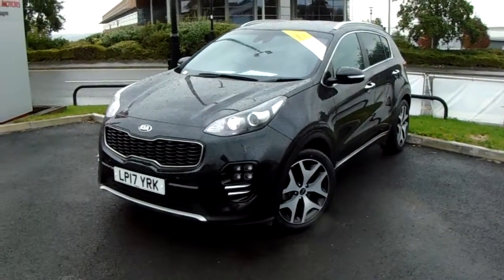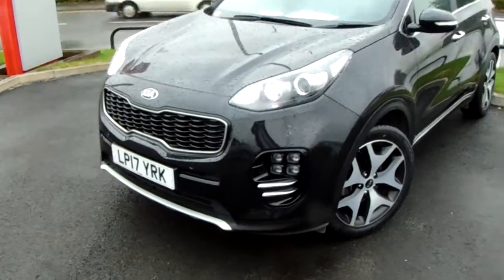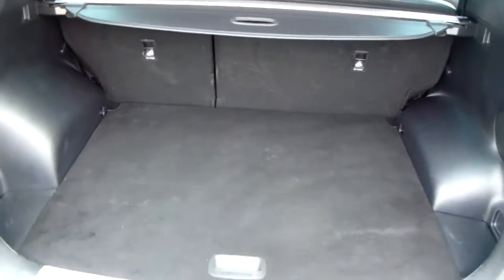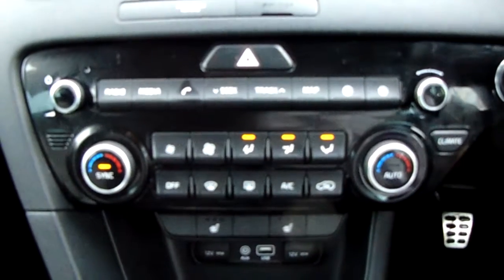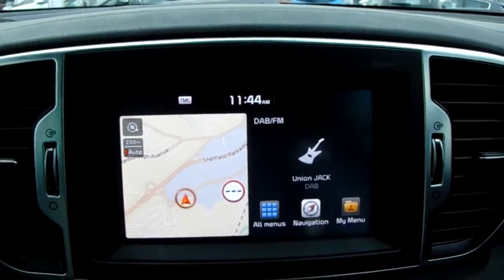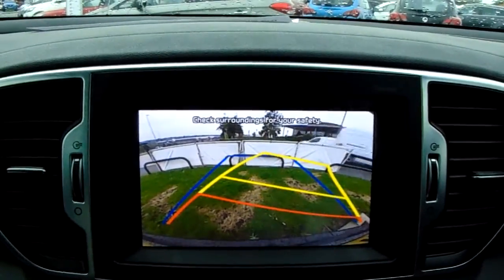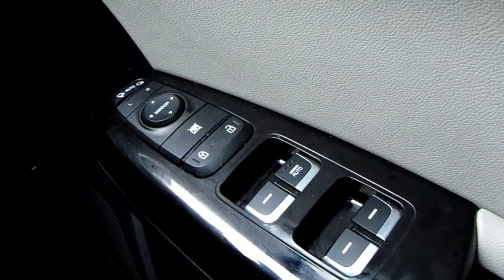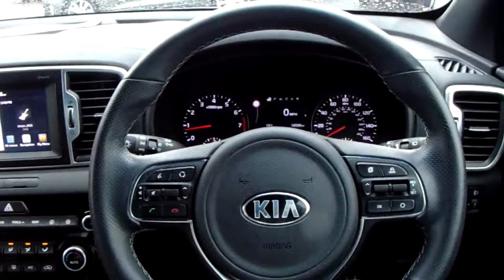Kia Sportage 1.6t Gdi GT-line 5dr - LP17YRK